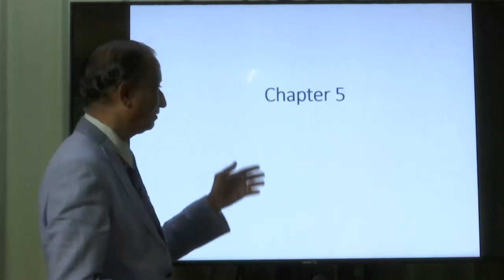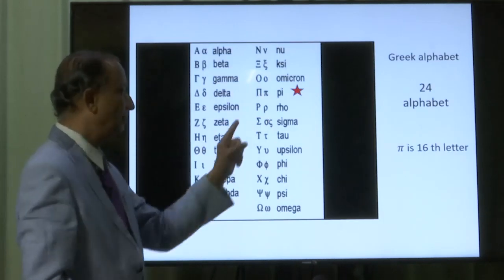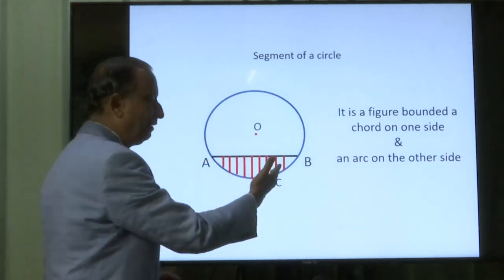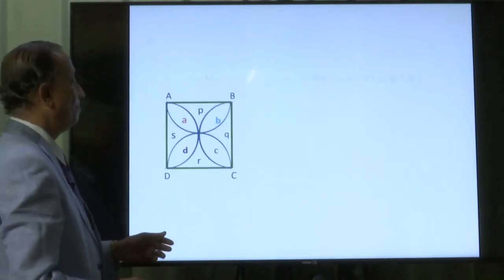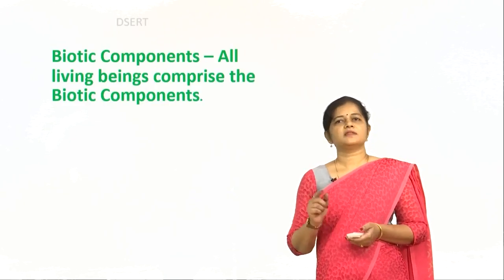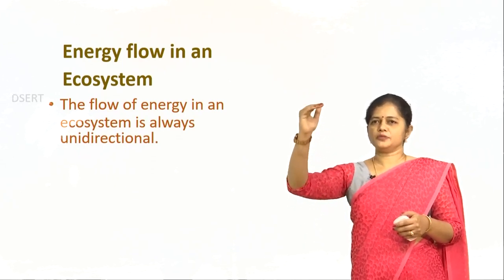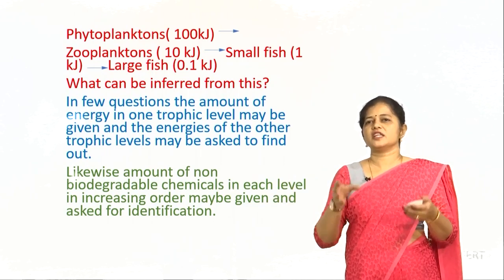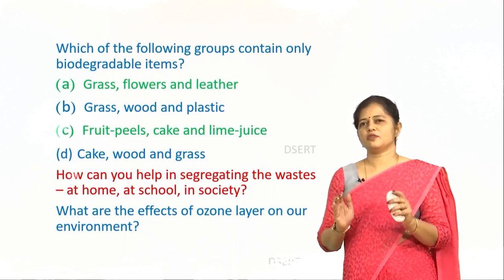14 05 2020 Maths - Area Related to Circle and Science - Our Environment (ENG)